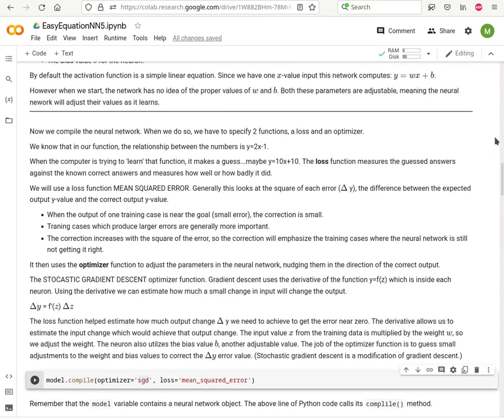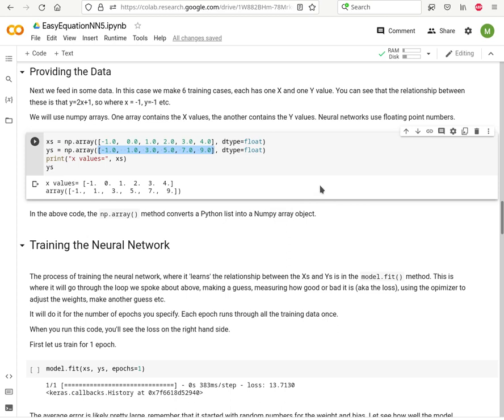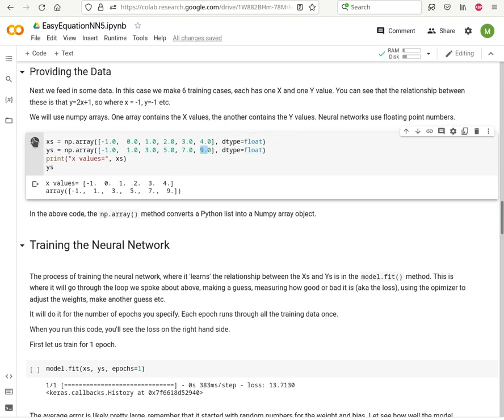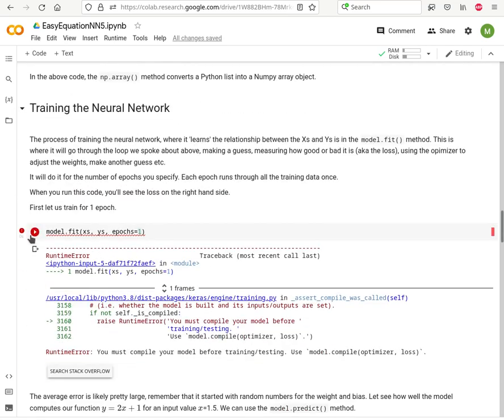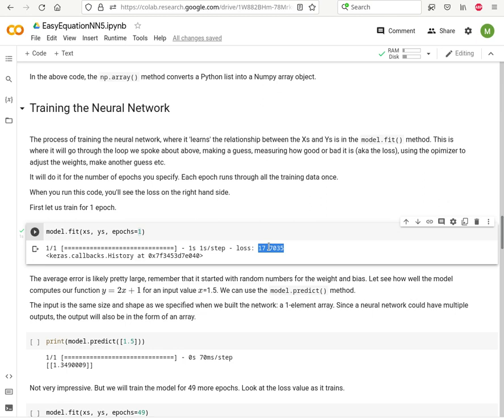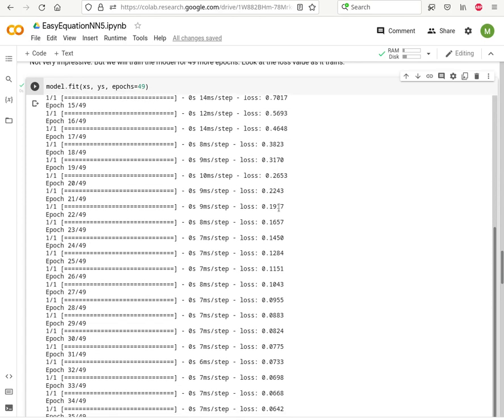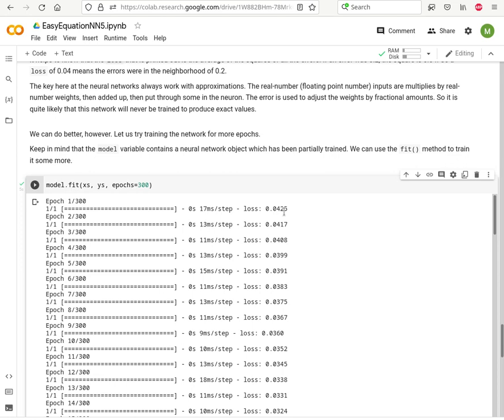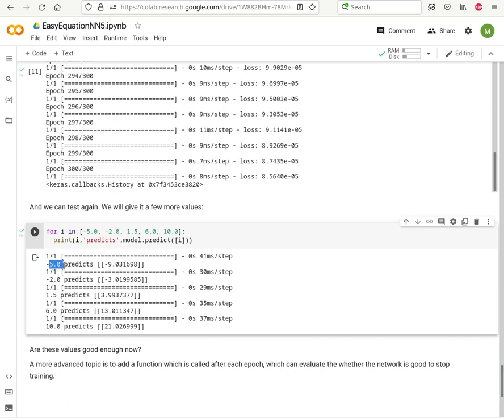One Neuron Linear Equation Pt2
Part 2 of the "hello world" of neural networks: training and testing.